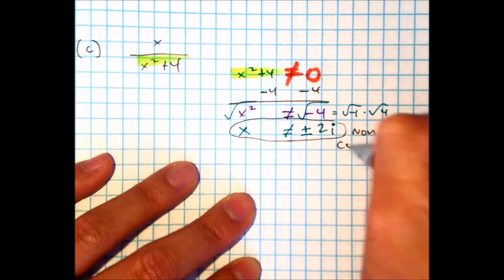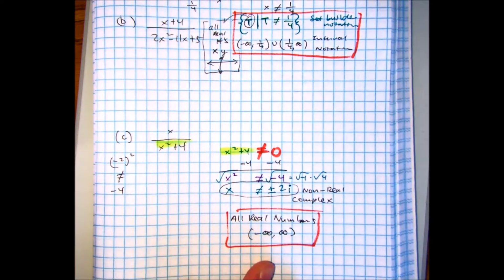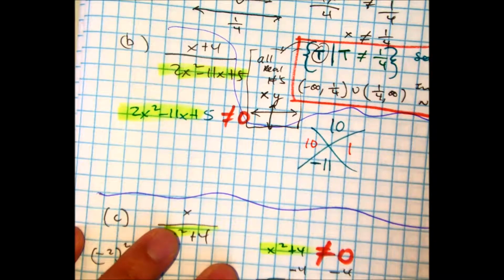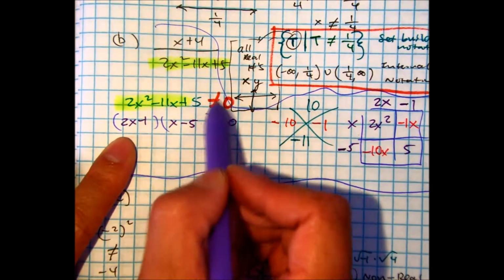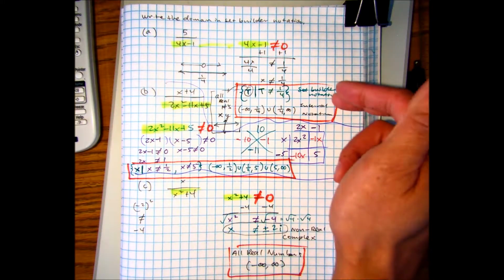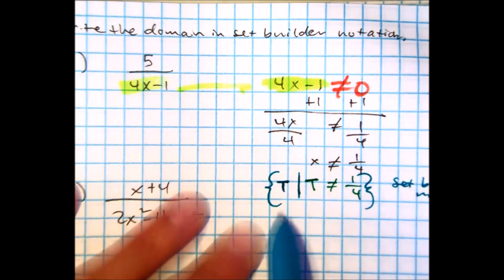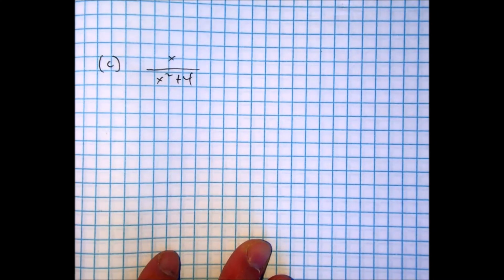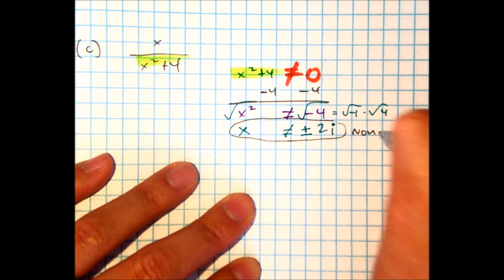domain algebraically ofrational function ex G LONG ALL